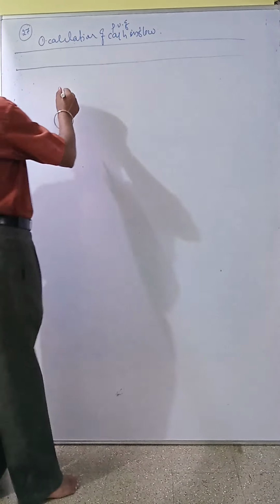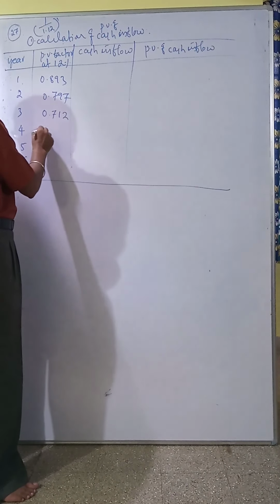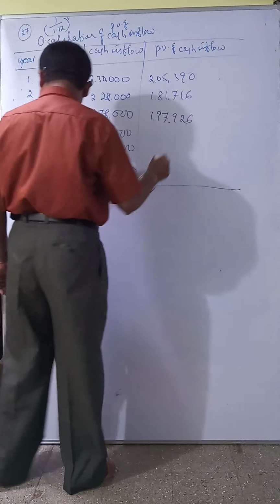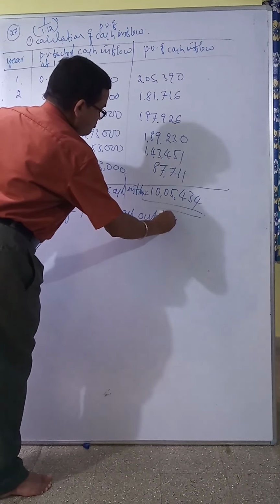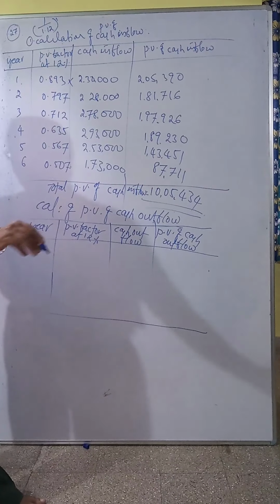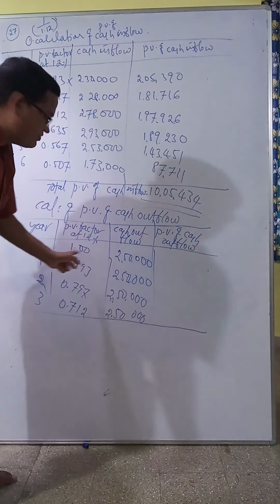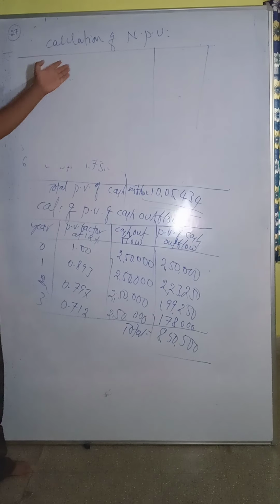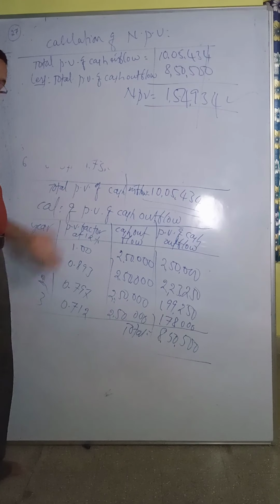Problem No - 27 | Investment Decisions | Financial Management | MBA | M.Com | BBA | B.Com